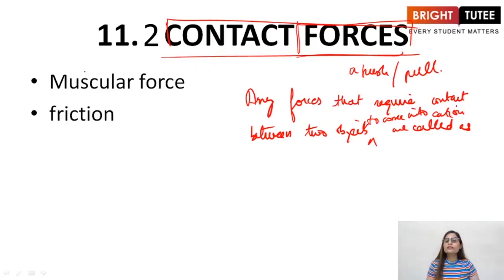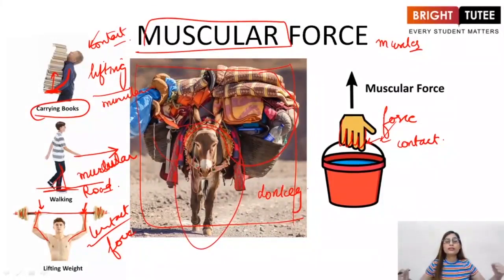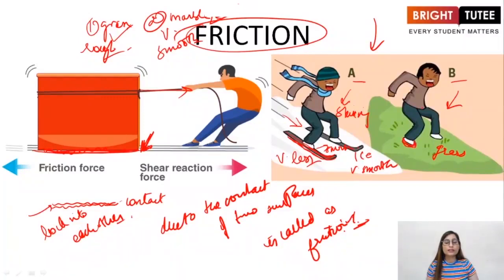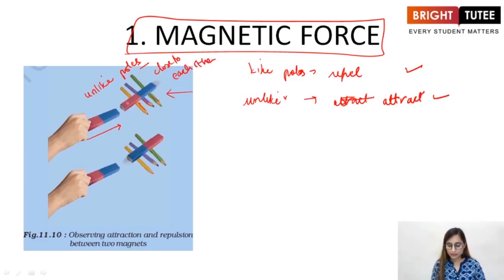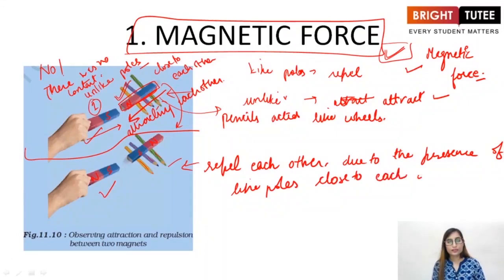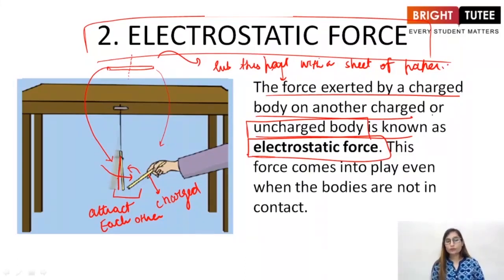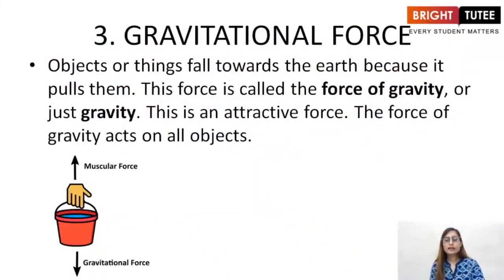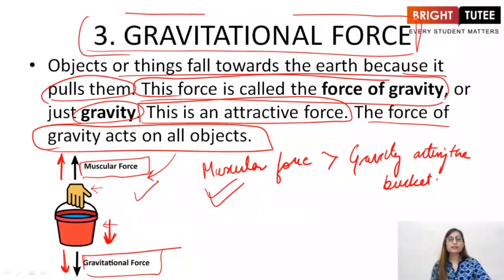02 1 Contact and Non contact Forces Part 1